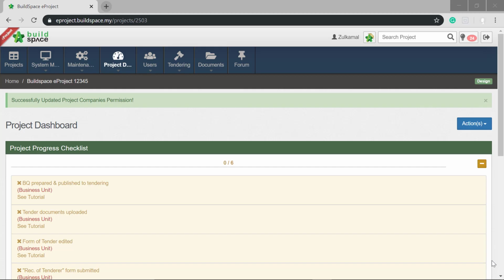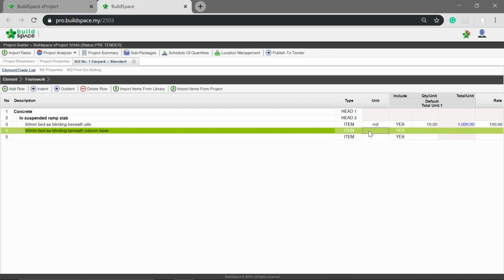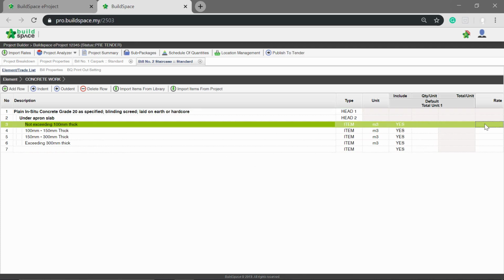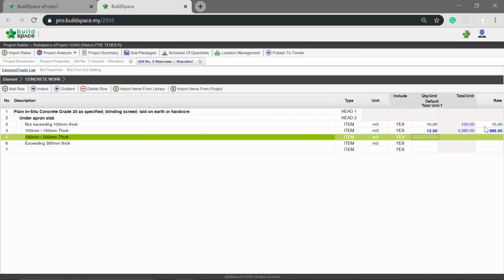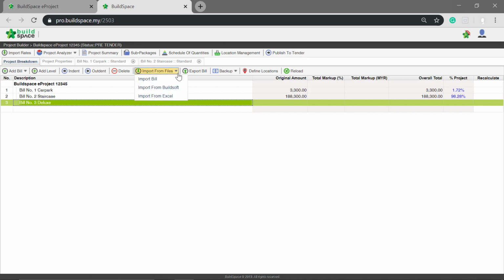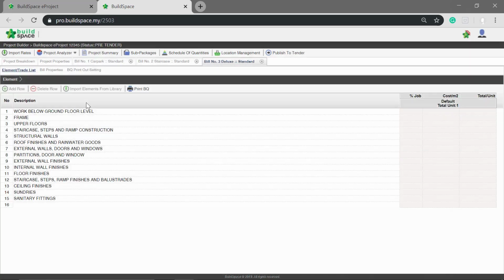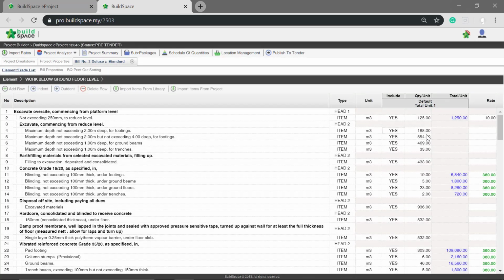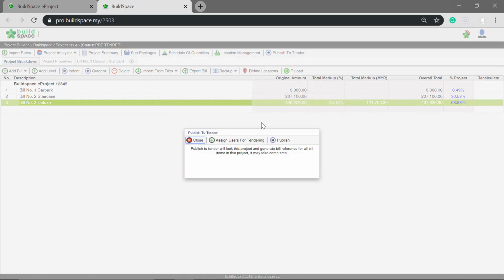How to prepare BQ in cloud-based server?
Online Learning tutorials